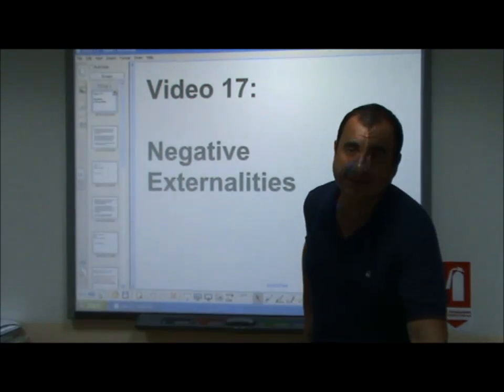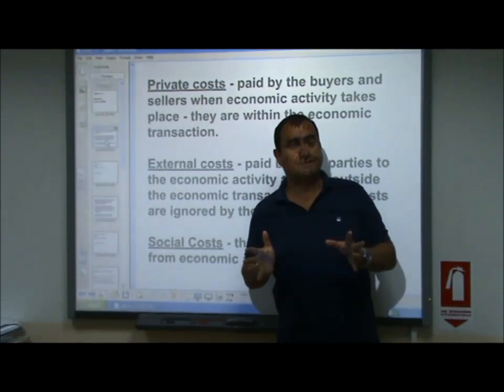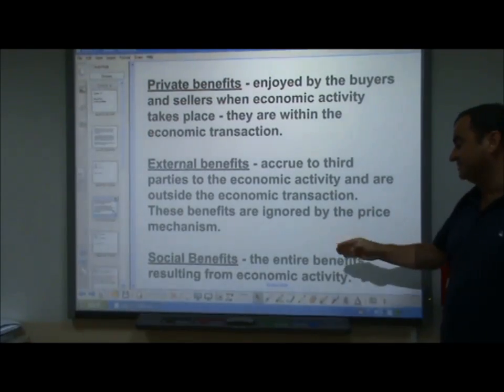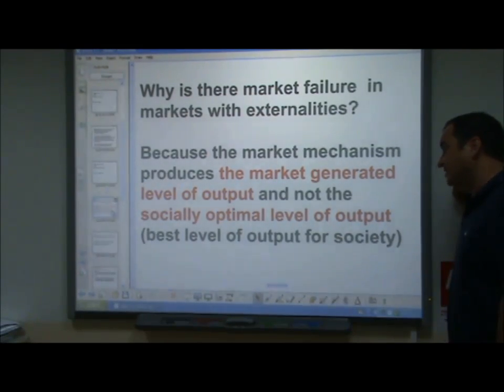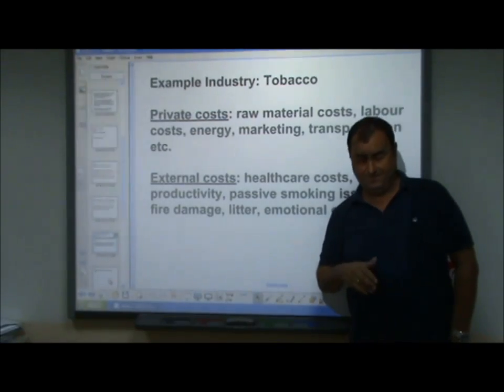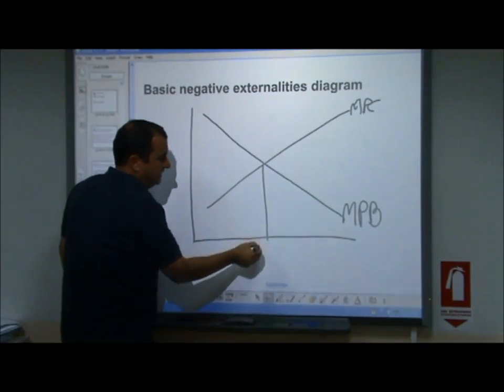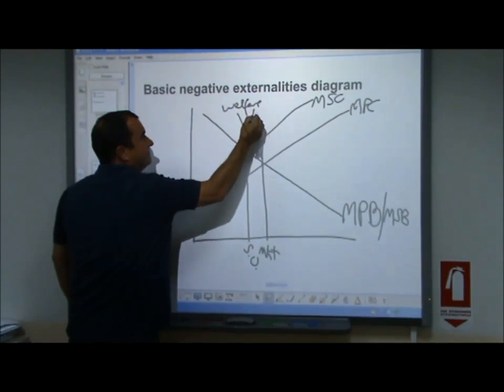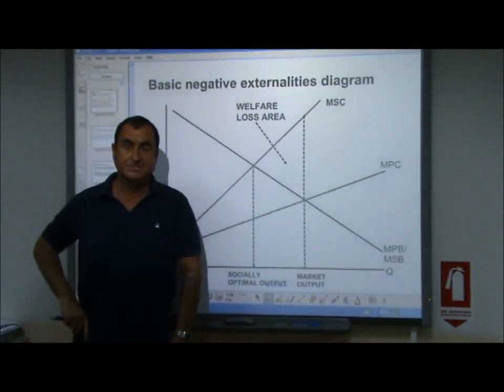AS-Level Economics Video 17 - Negative Externalities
Video 17 out of 50 covering the entire AS-Level Economics course. This video examines negative externalities including the concepts of private, external and social benefits and costs - but solutions to externalities are in a later video!